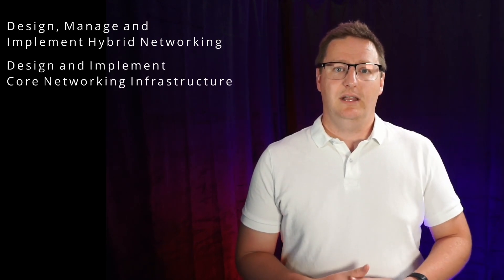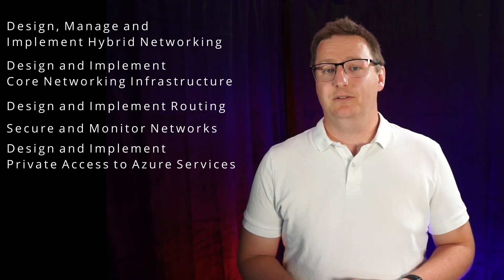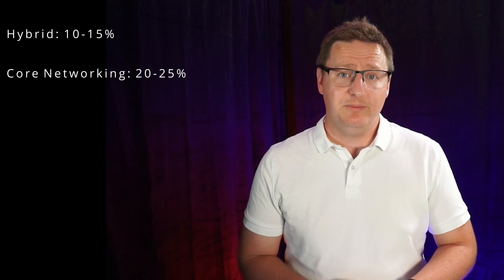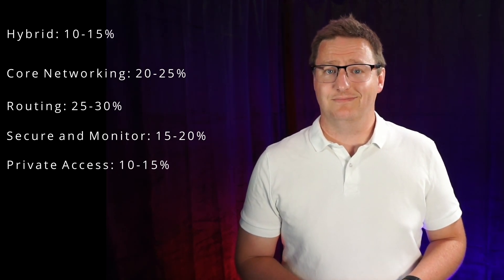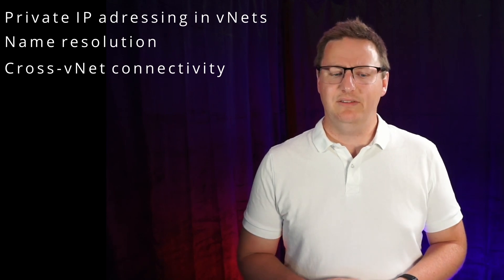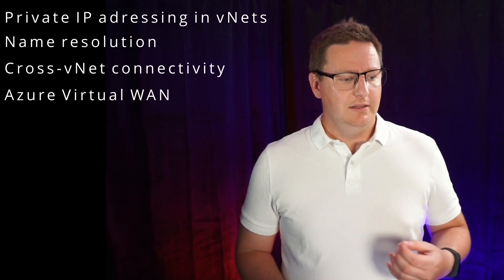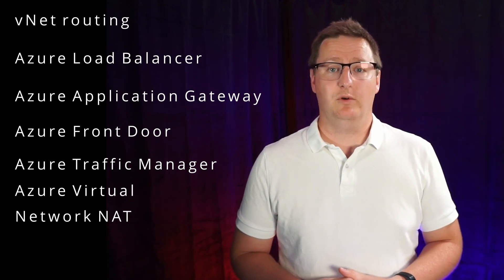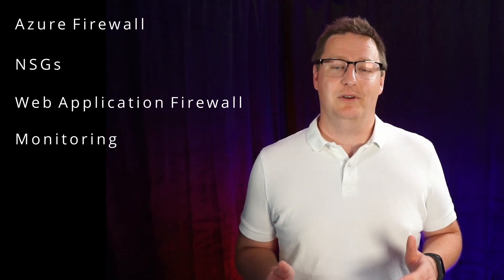Prepare for the AZ-700 exam and get your Azure Network Engineer Associate certification!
This video is ment as a resource for anyone trying to achieve the Azure Networking Associate certification by passing the AZ-700 exam.

Chapters:
0:00 Intro
0:26 About the exam/certification
3:02 Hybrid networking
4:22 Core Networking
5:00 Routing
7:28 Secure and monitor networks
10:33 Private Access
13:33 Outro